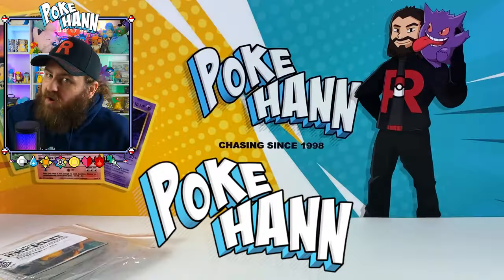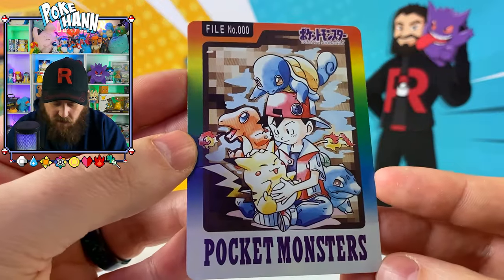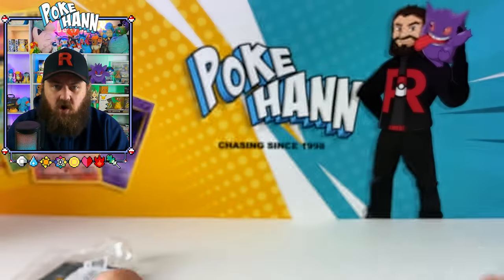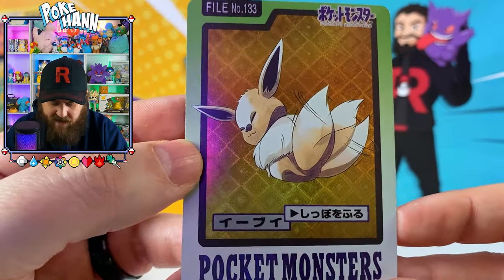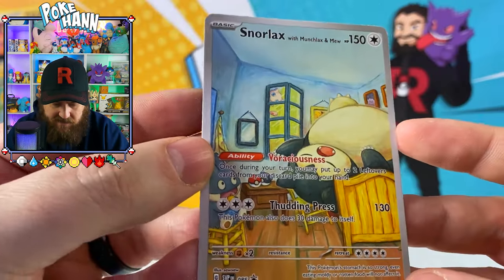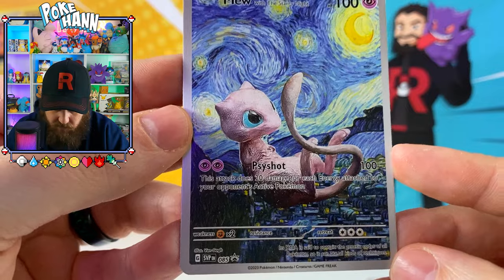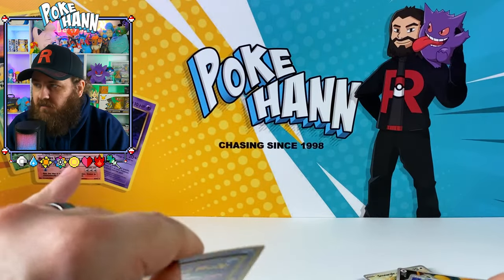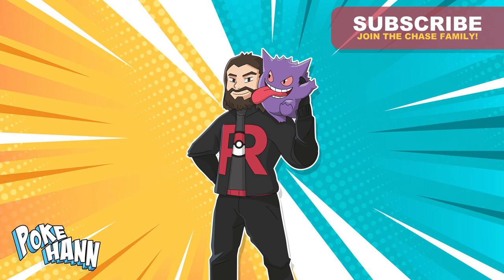Weird FAKE Pokemon Cards Based On Art and History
We look at these Weird FAKE Pokemon Cards Based On Art and History, plus we take a look at the Pocket monster series cards!

We also open the latest Pokémon sets and hunt for those Gold Pokémon cards and rainbow rares!